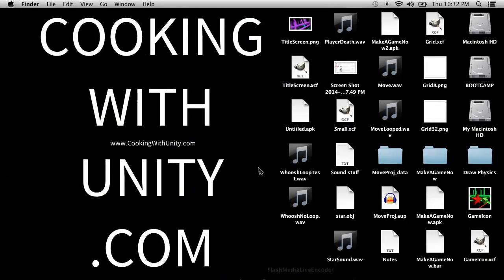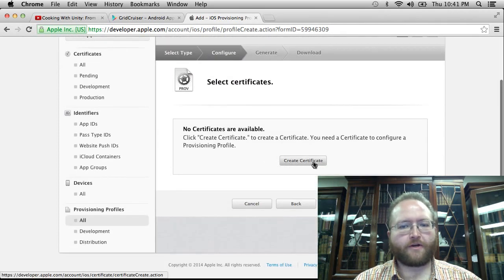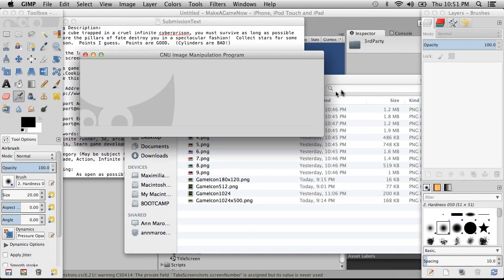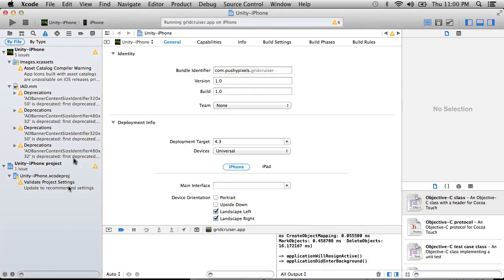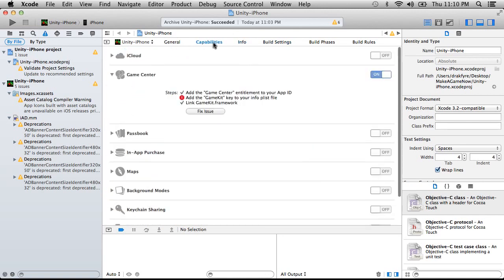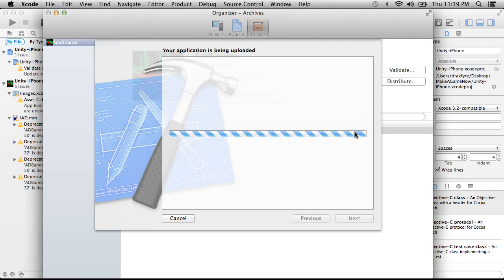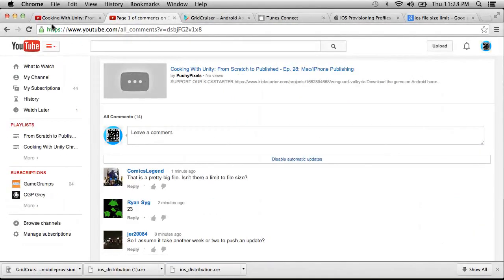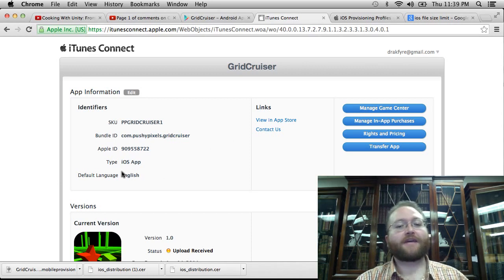Cooking With Unity: From Scratch to Published - Ep. 28: iPhone Publishing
This episode we publish our game on iOS (Or at the very least, submit it to Apple for review!)